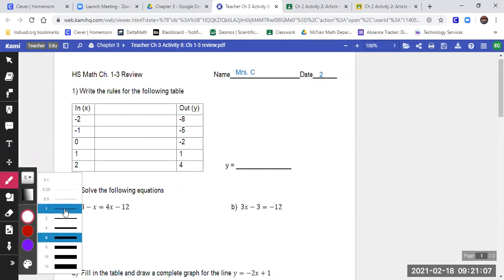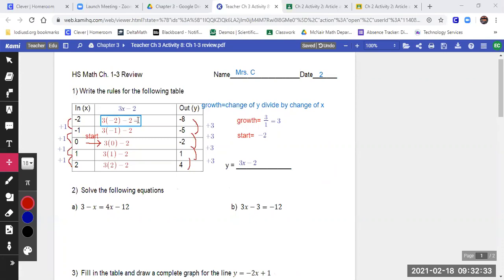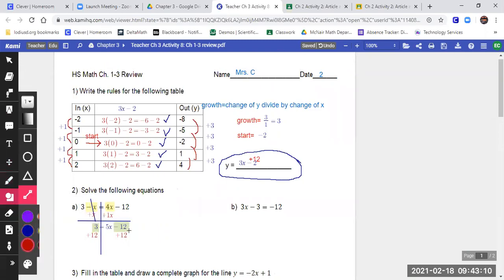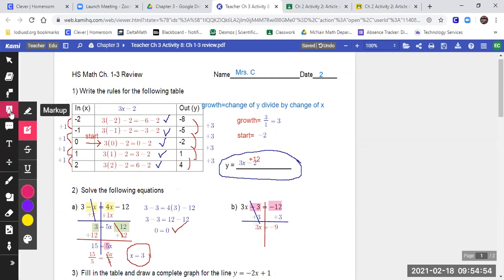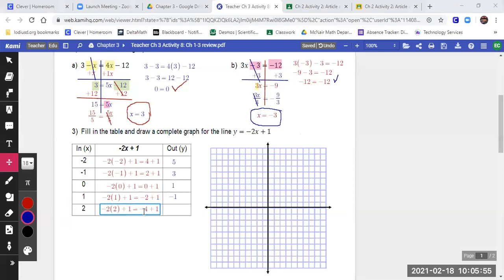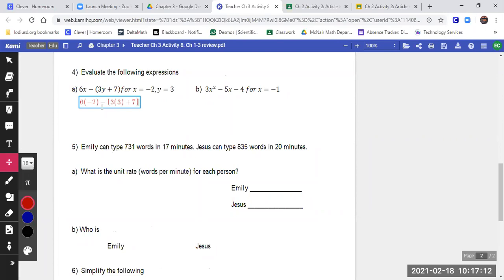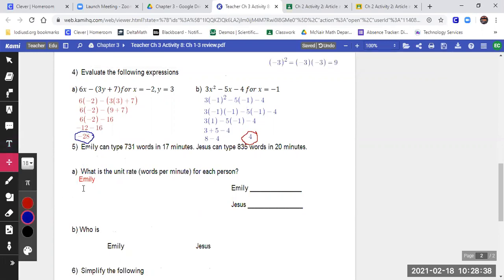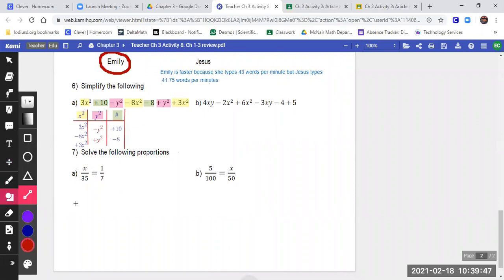Ch 3 Activity 8: HSM Ch 1-3 Review